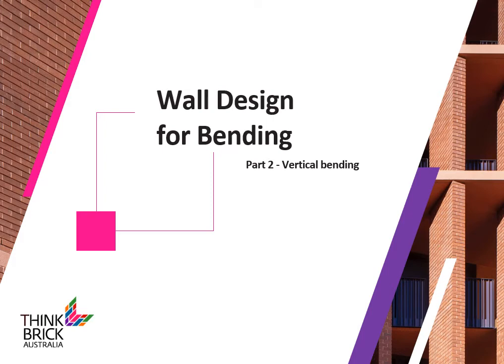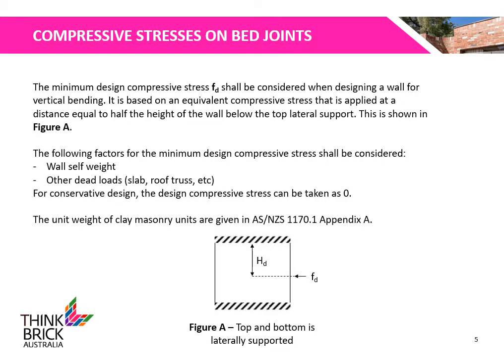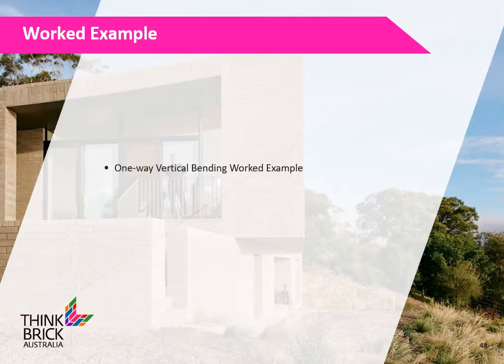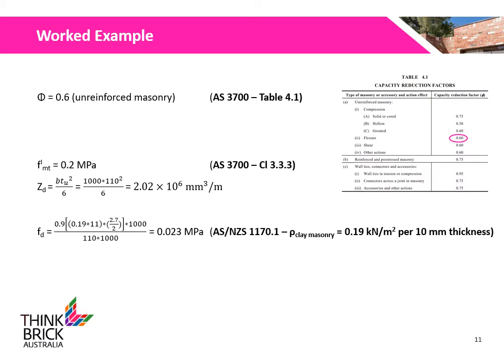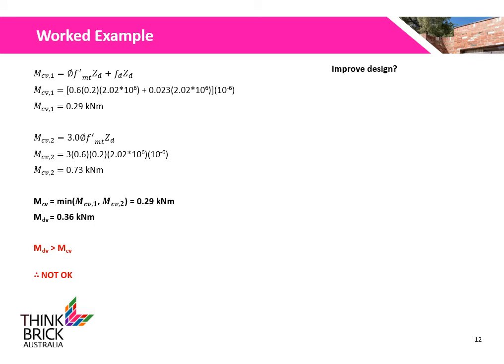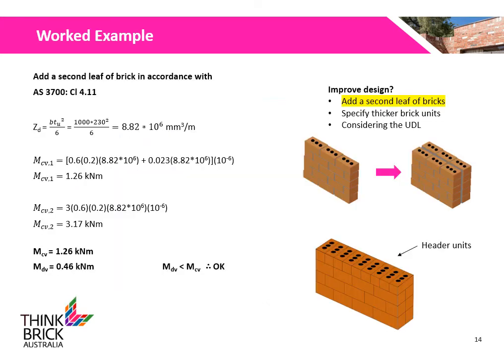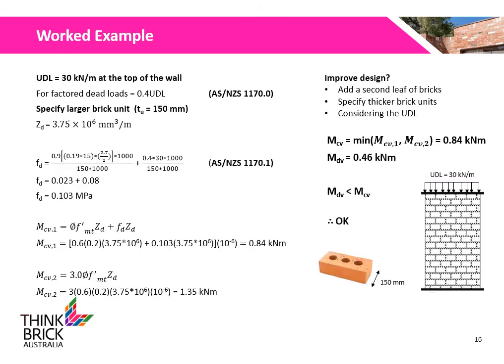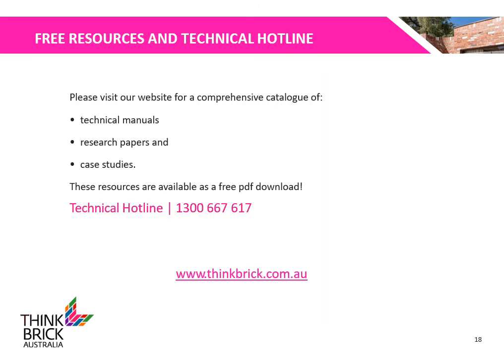Think Brick Tech Channel: Wall Design for Bending – Part 2: Vertical Bending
This presentation covers the relevant Australian Standards and design considerations to determine the vertical bending capacity of an unreinforced masonry wall.

Duration: 09:09

While the contents of this recorded presentation are believed to be accurate and complete, the information given is intended for general guidance and does not replace the services of professional advisers on specific projects. Think Brick Australia cannot accept any liability whatsoever regarding the contents of this presentation. The Standards referenced in this presentation were current at the time of recording.